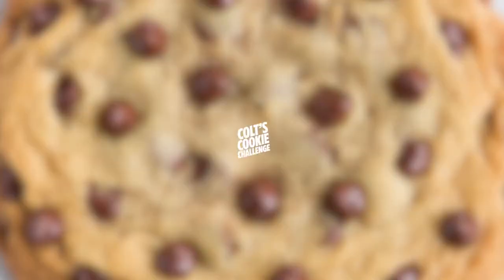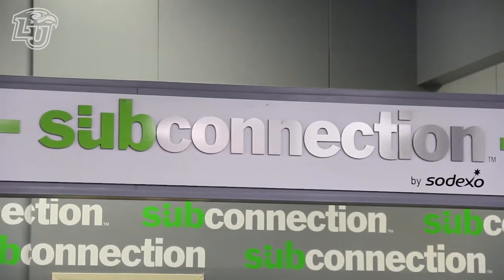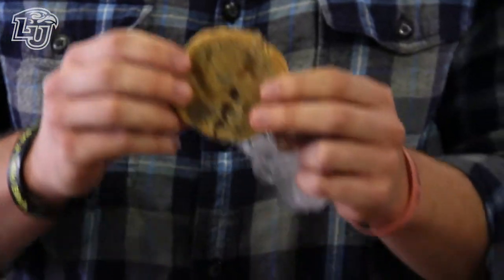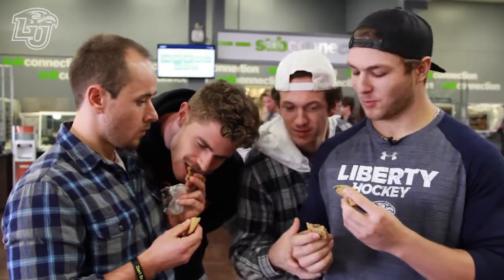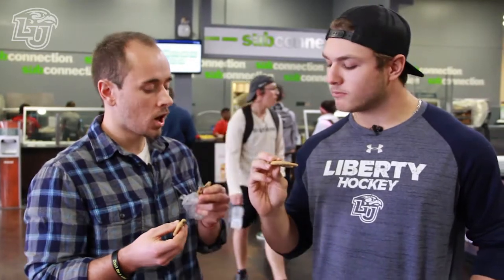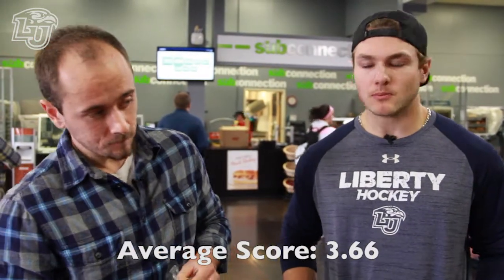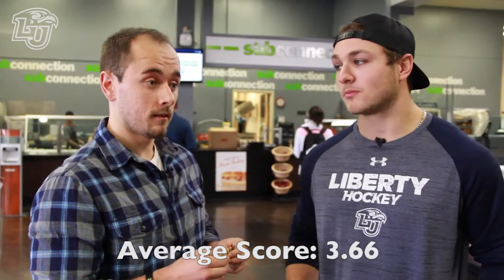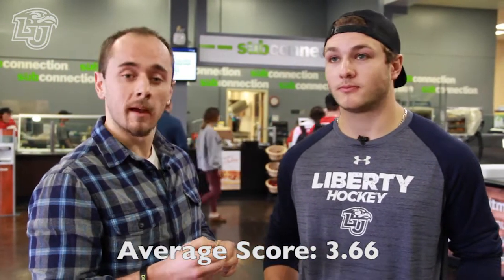Colt's Cookie Challenge #6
Colt and Josh (and a few special guests) test out the cookie's from Liberty's Sub Connection.